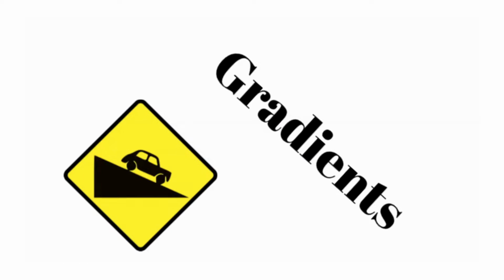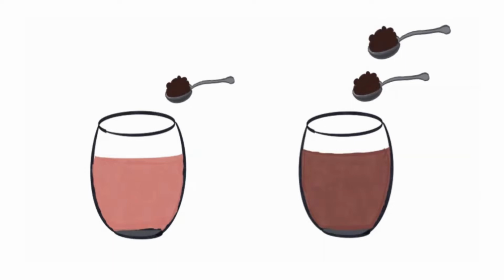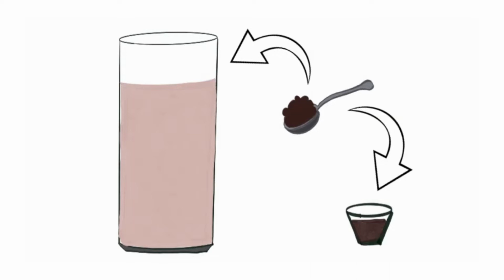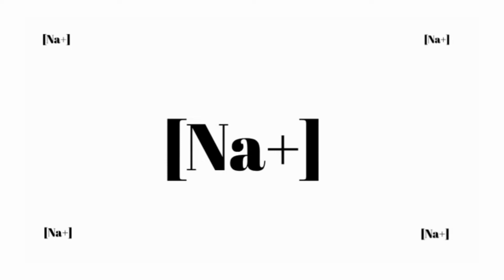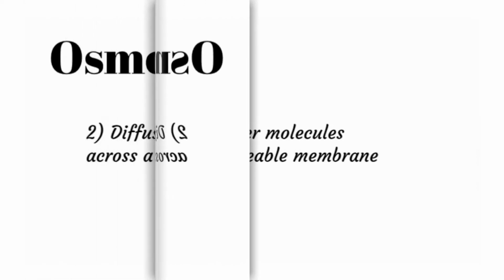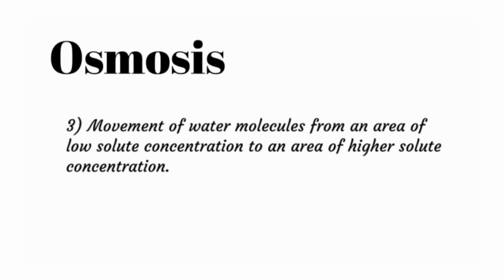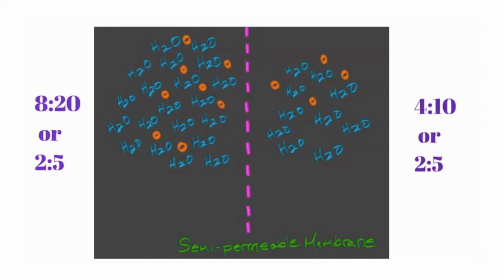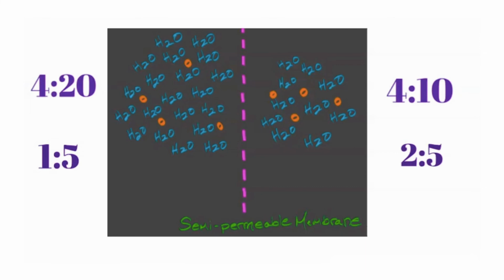Diffusion & Osmosis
Passive movement down chemical gradients